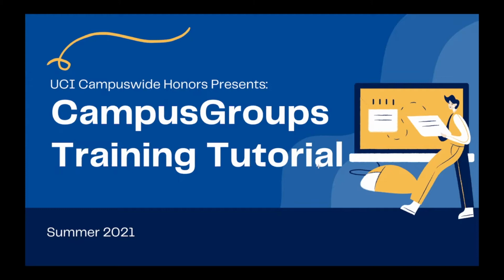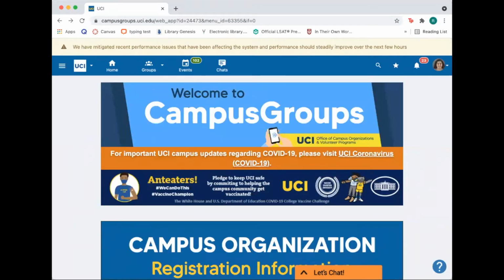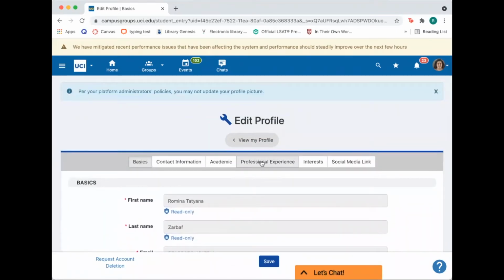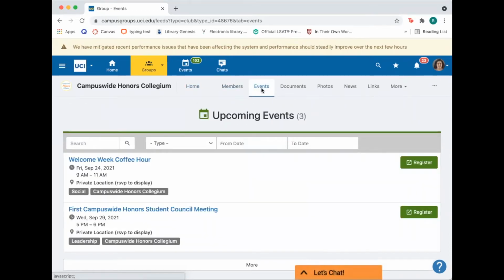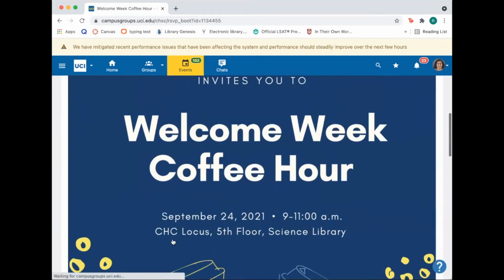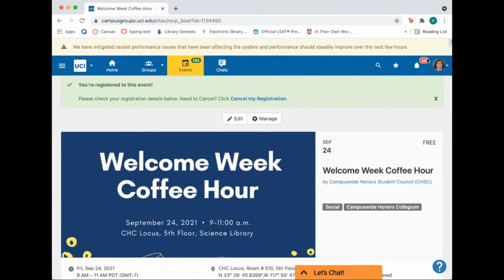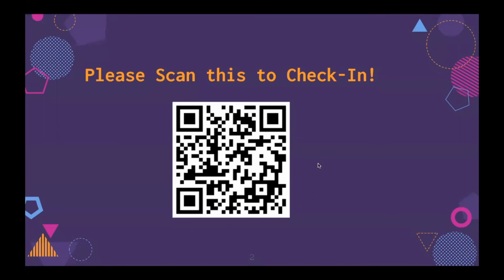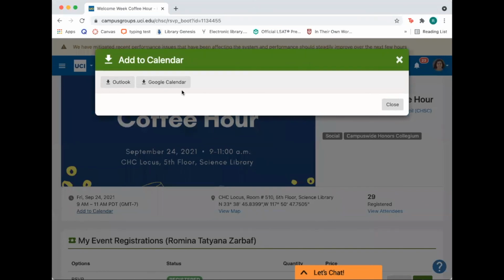CHC CampusGroups Training Tutorial